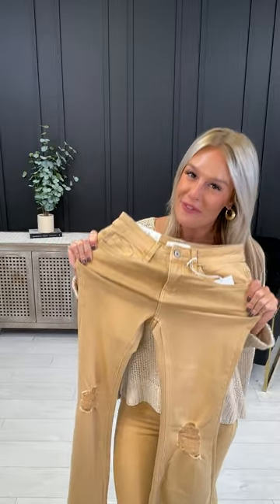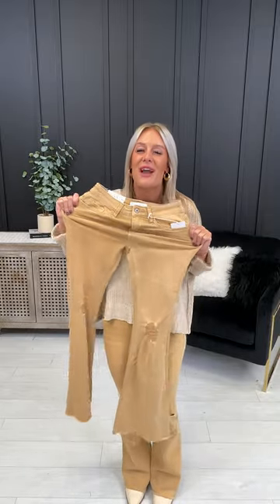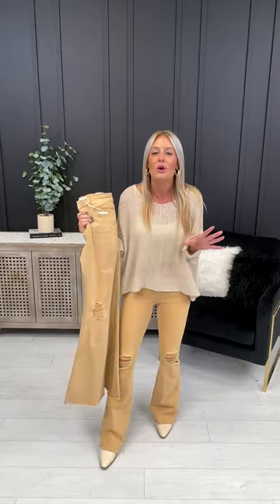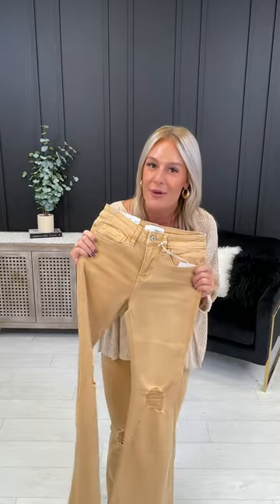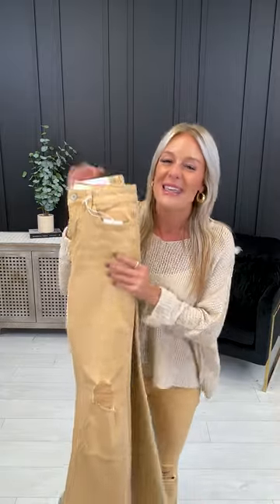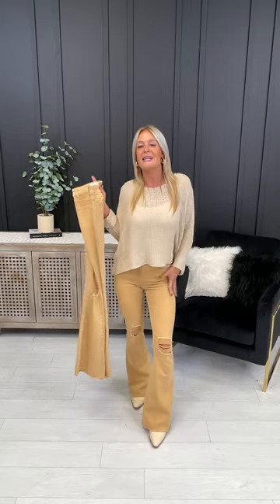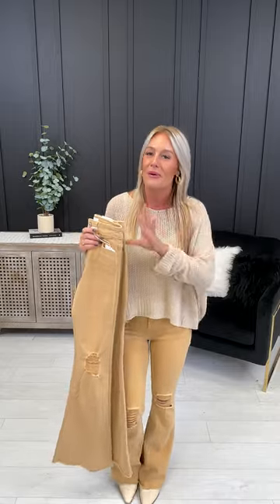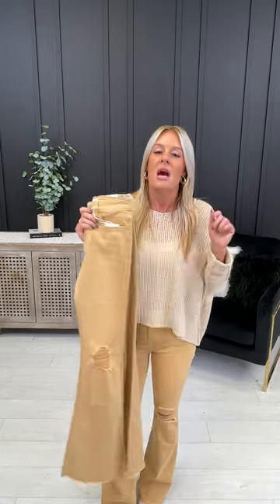Vervet REG/CURVY All Flared Up Flare Jeans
We are all fired up about these stunning new jeans from Vervet, babes!

Perfect for the upcoming season, these mustard-khaki jeans have two of our favorite things- a fabulous flare cut, and a style that can be dressed up or down for wherever you're headed!

This style isn't just any other pair of dyed denim- most can be stiff and uncomfortable. This pair has an insane TWO PERCENT SPANDEX fabrication that stretched with you and holds its shape throughout the day.

The knee distressing is the perfect finishing touch and adds some extra flair to your looks- you'll love styling them for date night or for a trendy everyday outfit!

Pair them with a matching sweater and booties for an ultra- stylish look! We also love wearing them with a vintage tee and shacket.

At MOCO Boutique, we fit check every single pair of denim that arrives.  We have less than a 1% return rate because of our fit team advice and detailed sizing information.

Sometimes, we may tell you to stay true to your MOCO denim size.  Sometimes, we may tell you to size down a size from your true MOCO denim size.  Sometimes, we may tell sizes 0-15 to size down and sizes 14w-22w to stay true to size.  Remember, each pair of jeans has different advice based on the fit of our fit models.

Specific sizing advice for this pair of denim:

Sizes 1-15:  Size down 1 size from your true MOCO denim size described above.  For example, if you are a 12 in a store, your true size is an 11, and in these you would get a 9.

Sizes 14w-22w: Stay true to your MOCO denim size described above.  For example, if you are a 20w in a store, your true MOCO denim size is an 18w and you would stay true to that size in this specific pair.

Models Preferred Sizing:

Morgan is a 14 regular in stores and her true MOCO denim size is a 13. In these, she wears an 11 (sized down one size).

Ashley is a 10 or 12 in stores, depending on the store, and her true MOCO denim size is a 11. In these, she prefers a 9 (sized down one size).

Emily is a 2 in stores and her true MOCO denim size is a 1. In these she prefers a 0 (sized down one size).

Olivia is a 2 in stores and her true MOCO denim size is a 1. In these, she prefers the 0 (sized down one size).

Jess is a 4 in stores and her true MOCO denim size is a 3. In these, she prefers the 1 (sized down one size).

Sarah is a 4 in stores and her true MOCO denim size is a 3. In these, she prefers the 1 (sized down one size).

DaVette is a 6 in stores and her true MOCO denim size is a 5. In these, she prefers the 3 (sized down one size).

Mia is a 2 in stores and her true MOCO denim size is a 1. In these, she wears a 0 (sized down one size).

Lindsay is a 22w in stores and her true MOCO denim size is a 20w. In these, she wears a 20w (true to size).

Mackenzie is a 20w in stores and her true MOCO denim size is an 18w. In these, she wears an 18w (true to size).

Rise

Size 7: 10.5 inches

Size 16W: 12 inches

Inseam

Size 16W: 34 inches

Brand: Lovervet By Vervet